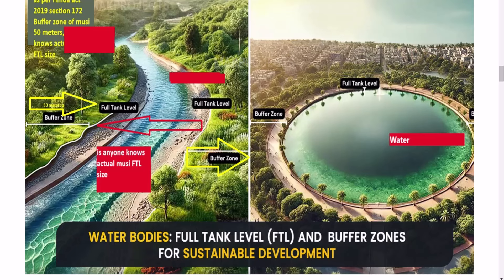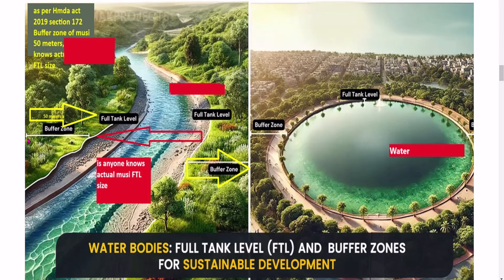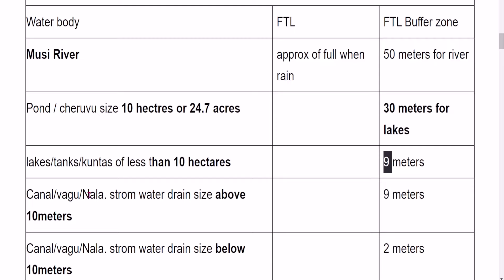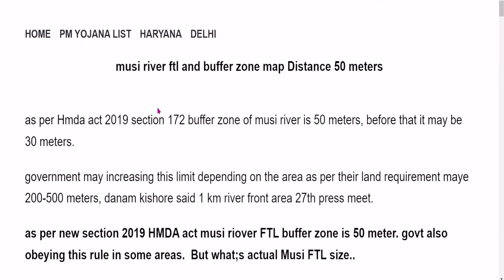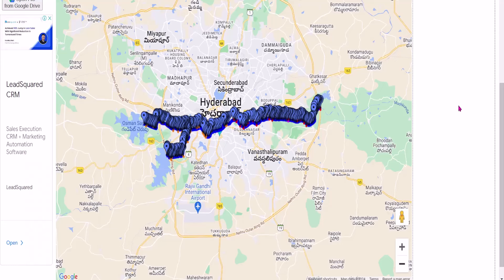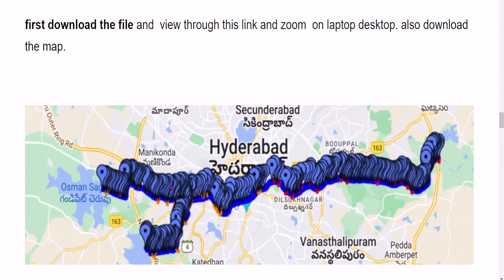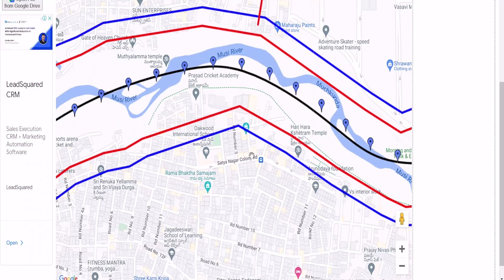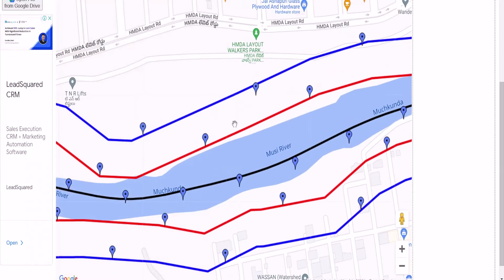musi river ftl distance buffer zone size map download link sample markings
Families residing in the buffer zone with pattas will be rehabilitated and compensated under the RFCTLARR (Right to Fair Compensation and Transparency in land Acquisition, Rehabilitation and Resettlement) Act. Structures will only be removed after all legal benefits have been provided, Dana Kishore saud and added that the survey of structures on the riverbed have already begun, and removal will only occur after the resettlement of displaced individuals.

The MD held discussions with representatives from various civil society organisations on Musi beautification, development and resettlement issues, emphasising the government’s commitment to providing two-bedroom houses for those affected by the project.

He reiterated the importance of restoring Musi to safeguard Hyderabad’s future and said that the government aims to model the riverfront’s development on London’s Thames River.

A survey assessing the livelihoods of displaced families is underway, with a plan to support self help groups through interest-free loans for their preferred professions. The government has already allocated 15,000 2BHK houses, considering special arrangements for families with students to ensure their education remains uninterrupted.

To facilitate smooth rehabilitation, a committee including NGO representatives will conduct a survey, and a high-level committee of senior officials will oversee the process. Dana Kishore urged NGOs to actively participate in the development and beautification of the Musi Riverfront, encouraging grassroots efforts to support the chief minister’s initiative.